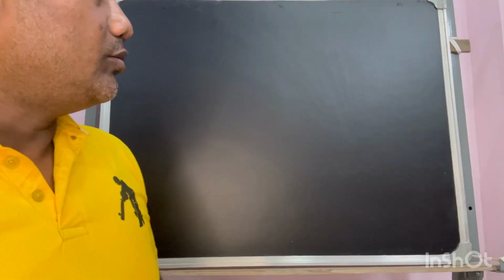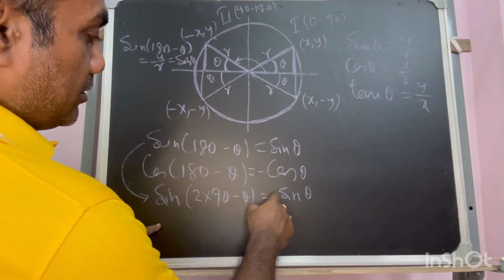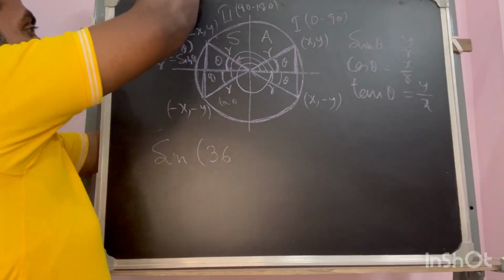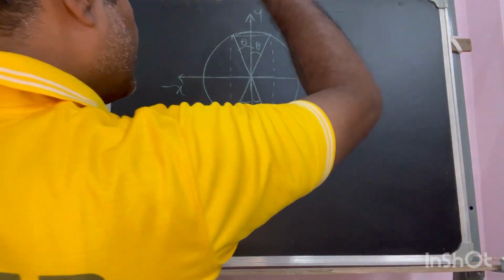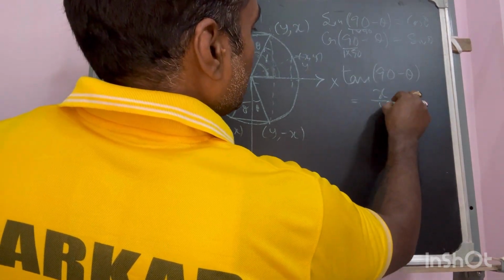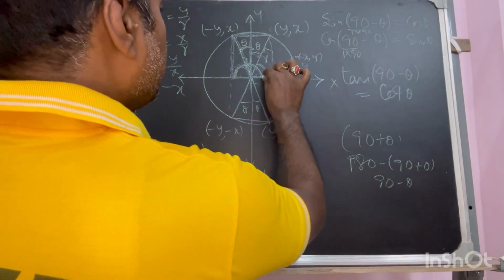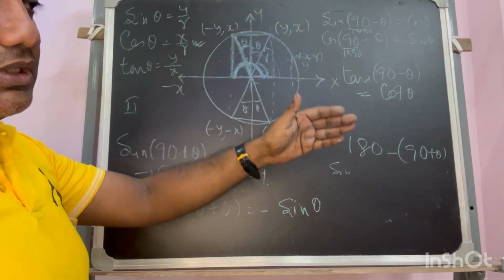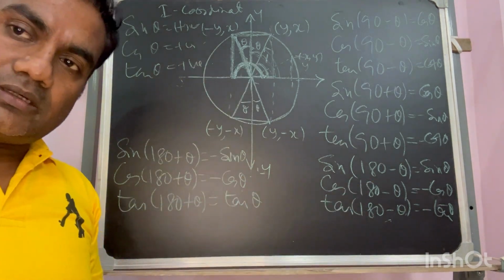Trigonometric ratio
Chapter 2